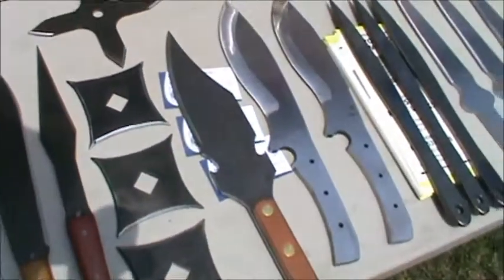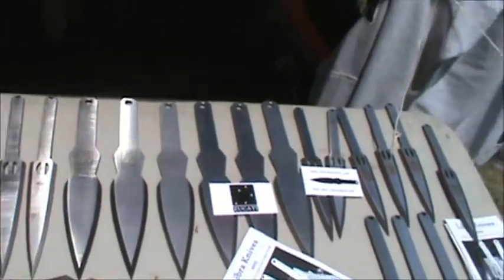O.K.T Films "NE PA 2015 AKTA Event Pt4"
a look at the prize knives that were donated by various custom knife makers, checking out some Flying Steel And Bill Page Knives that were up for sale at the Event, Joseph "Broken Feather" Darrah Demonstrating his method for Military Half Spins, And a Demo Session of Hal Zucati's Libra Knives, enjoy!